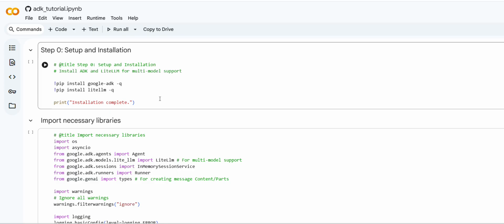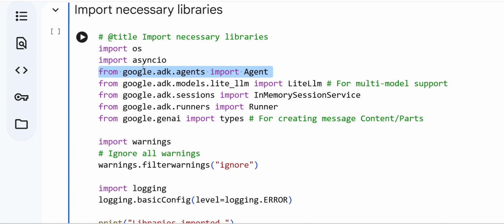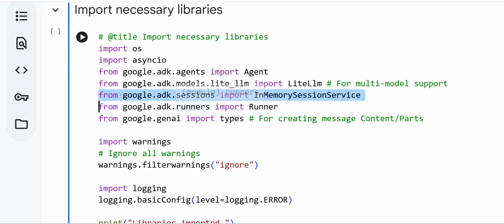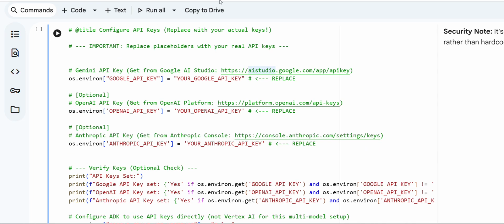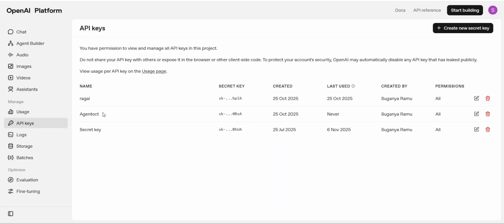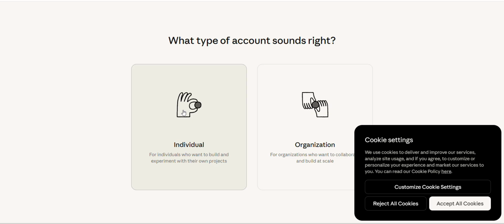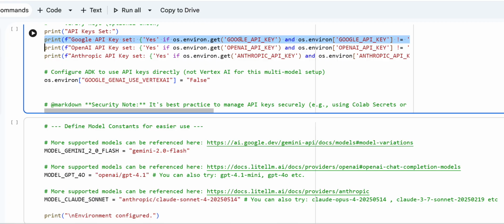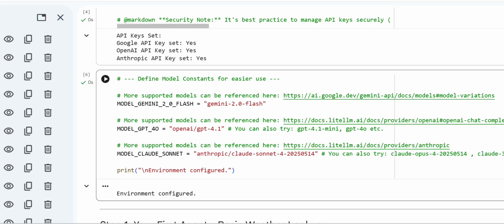Importing Libraries to API Installation PART 2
🚀 Demystifying Multi-Agent Workflows in LLM Applications

Today, I walked learners through one of the most powerful foundations in modern AI development — setting up a Multi-Agent system using LLM models, starting right from the basics:

🔹 Importing Essential Libraries
🔹 API Installation & Environment Setup
🔹 Connecting LLM Models to Multi-Agent Pipelines
🔹 Building Collaboration Between Agents for Complex Tasks

This step is crucial for anyone transitioning from traditional ML workflows to Agentic AI, where decisions, reasoning, and automation work together intelligently.

Whether it’s task planning, tool calling, data processing, or autonomous problem-solving — multi-agent systems open a whole new dimension of capability.

I will continue sharing simple, executable code snippets and hands-on guides to make these advanced concepts accessible to everyone.